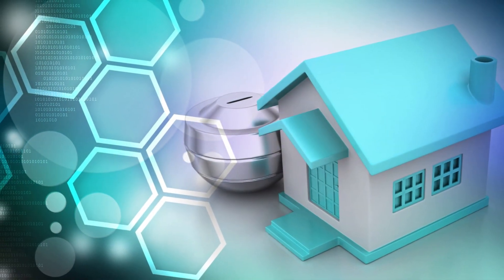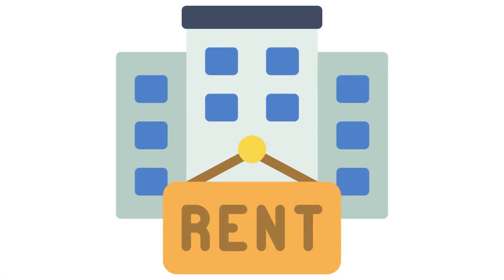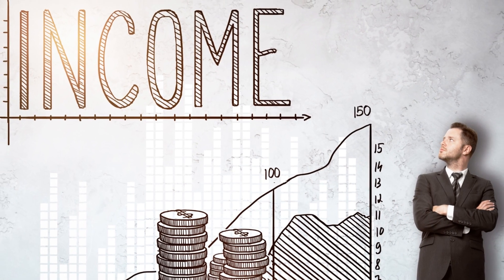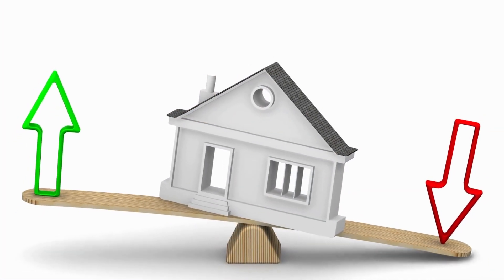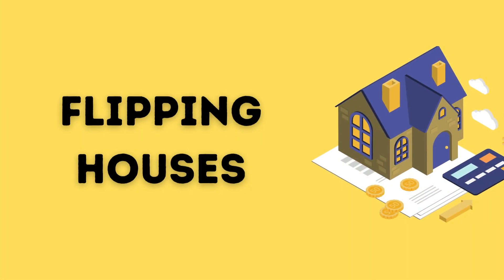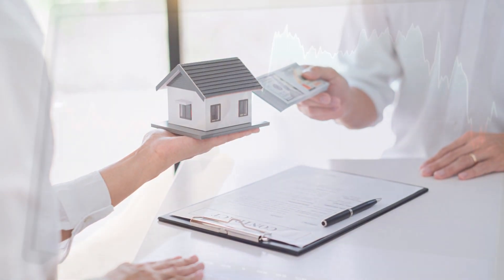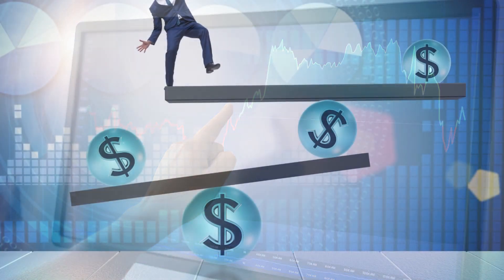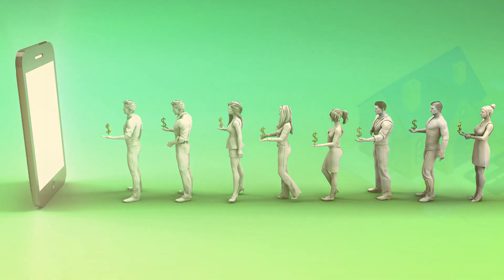Investing in Real Estate: A Discussion of the benefits and risks of investing in real estate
Are you interested in investing in real estate? In this video, we'll discuss the benefits and risks of investing in real estate. We'll cover topics like housing prices, mortgage rates, and more.

After watching this video, you'll have a better understanding of the benefits and risks of investing in real estate. If you're interested in learning more, be sure to check out our full website for more information!

real estate investing for beginners,